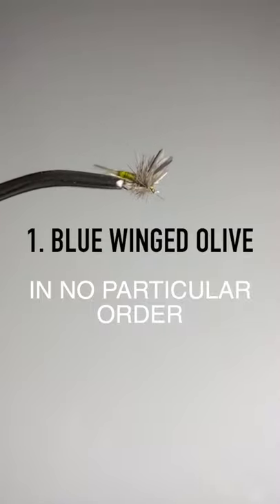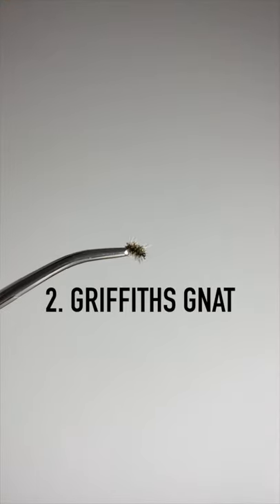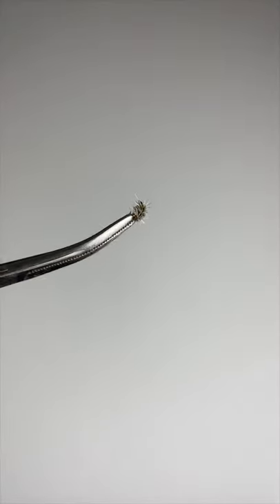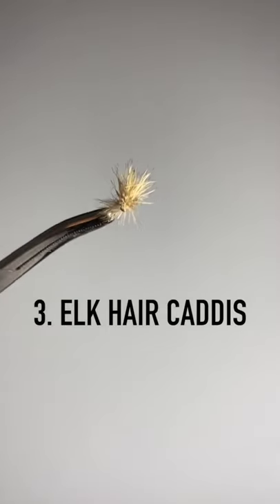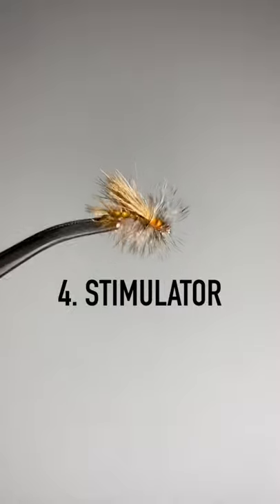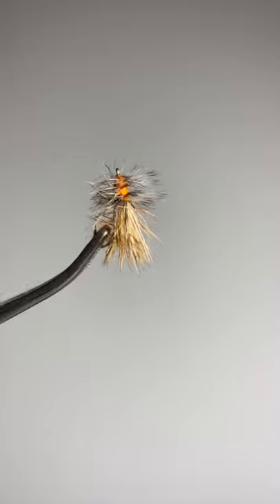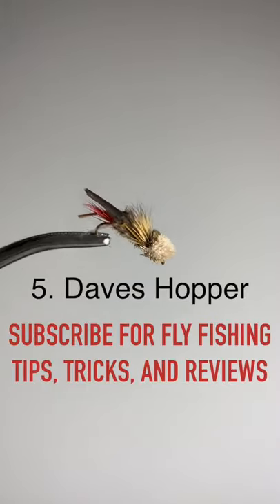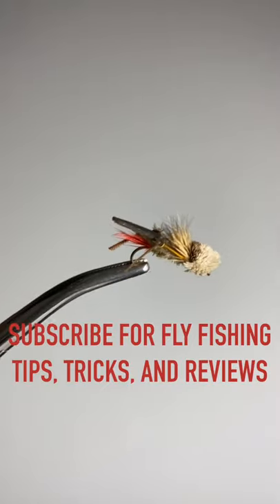Top 5 Trout Dry Flies | Fly Fishing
These 5 dry flies should be in your box when fly fishing for trout!